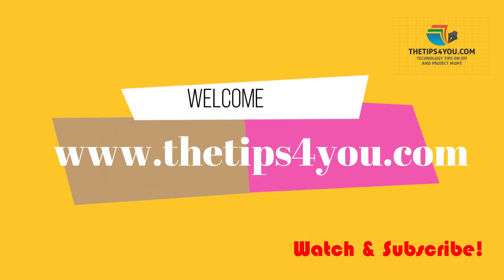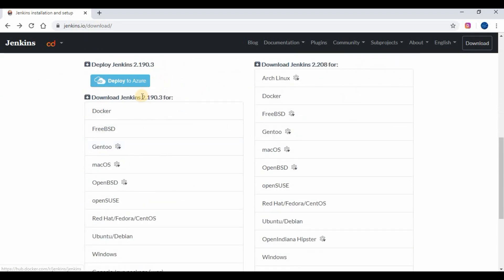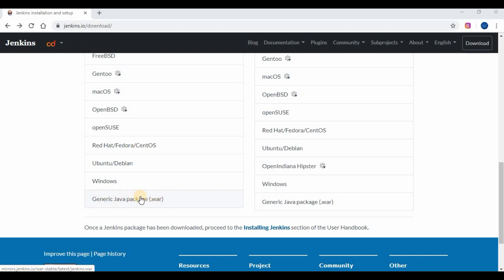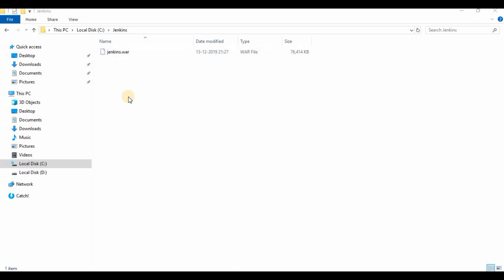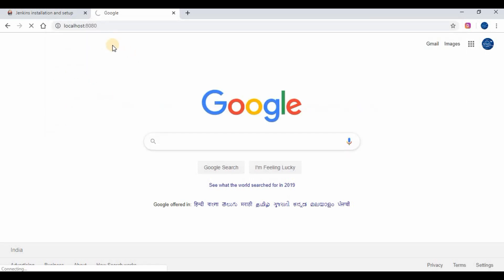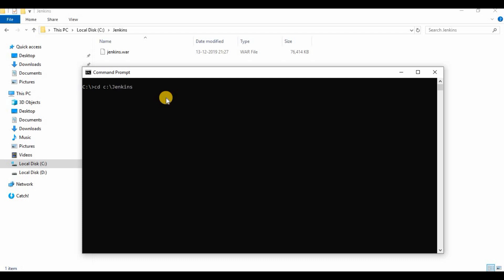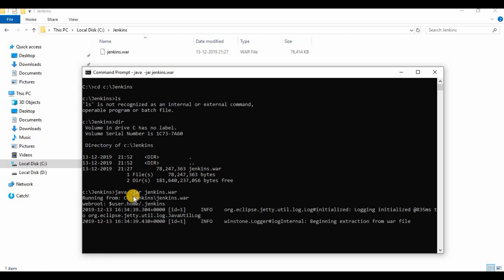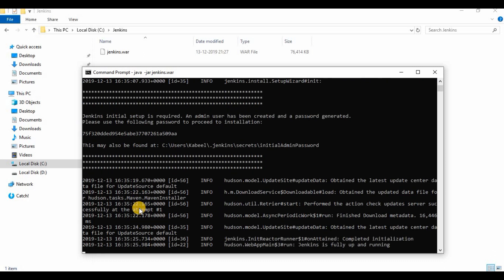CICD Jenkins | Run Jenkins On Windows using Jenkins.War file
DevOps, CICD, Jenkins Hello Friends, This tutorial is a complete, easy step instructions on how to setup Jenkins on Windows using jenkis.war file. Follow the step by step instruction and you can start your jenkins instance easily on windows

Check out more on Jenkins, Docker, splunk, CICD and DevOps videos on my channel.